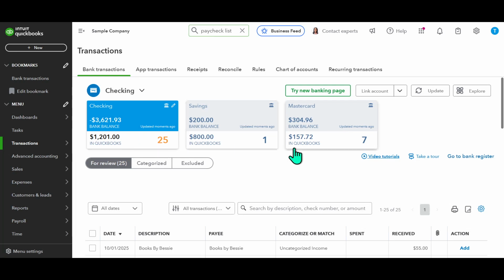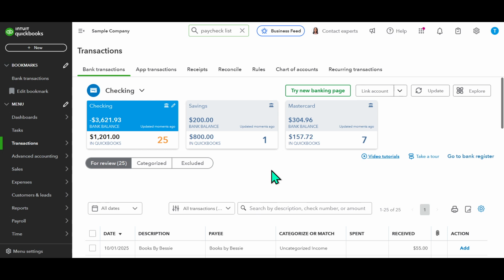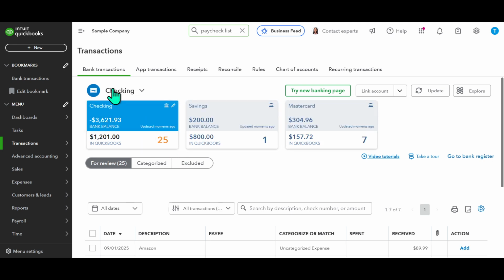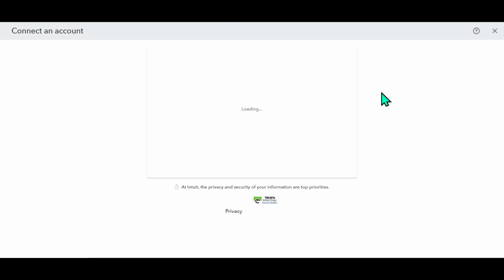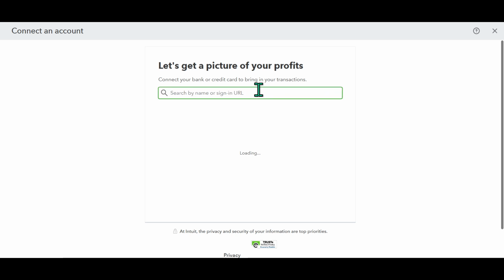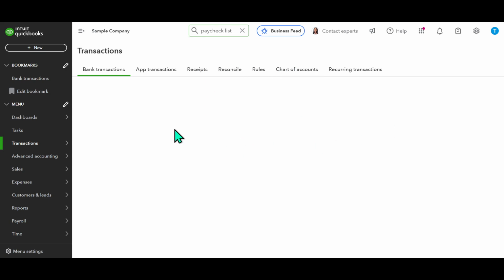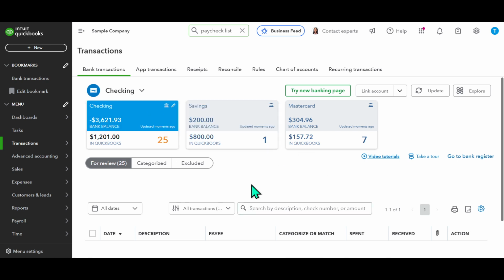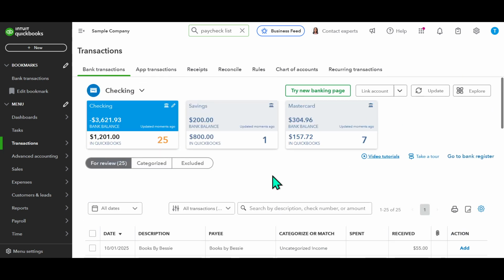QuickBooks Online: How to Automatically Link Bank Feed (2025 Banking & Accounting Tutorial)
Automatically link bank feeds in QuickBooks Online to sync transactions, save time, and keep your books accurate.